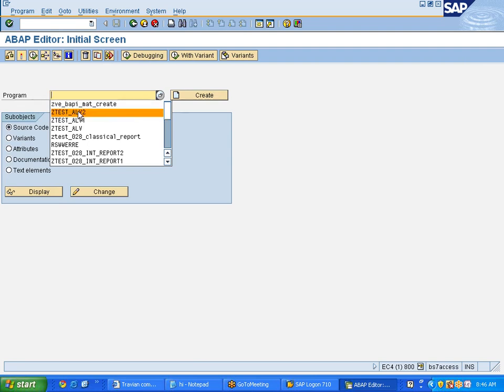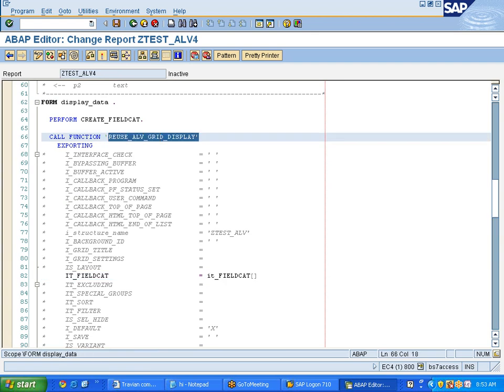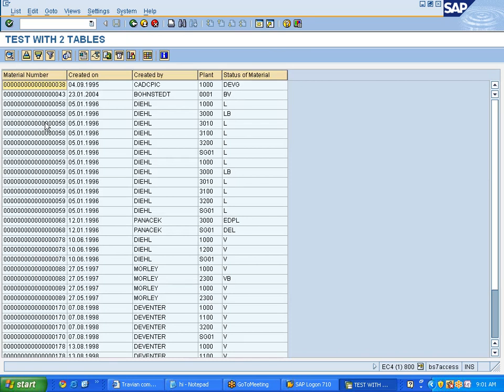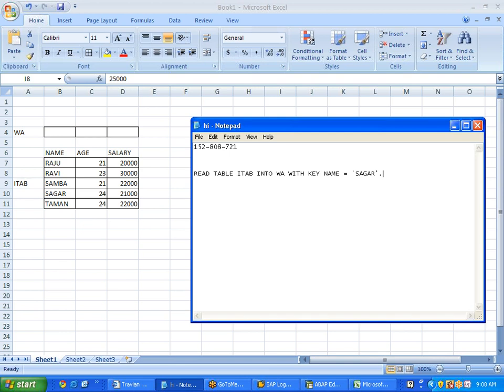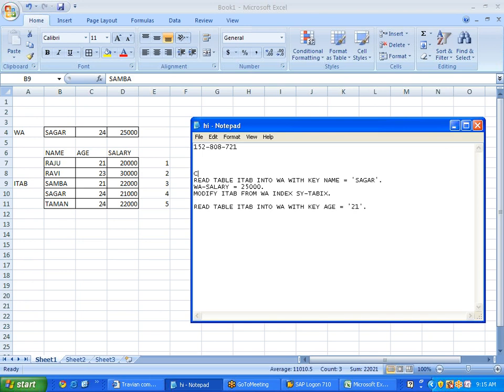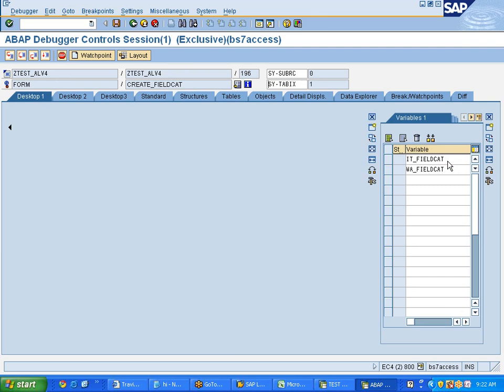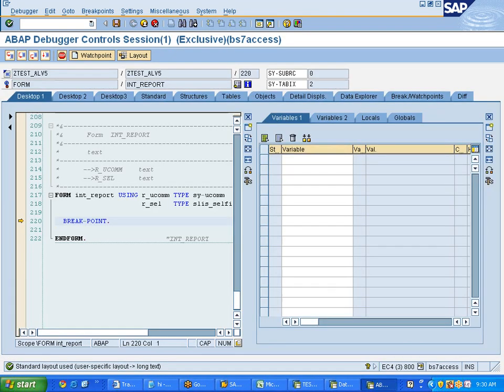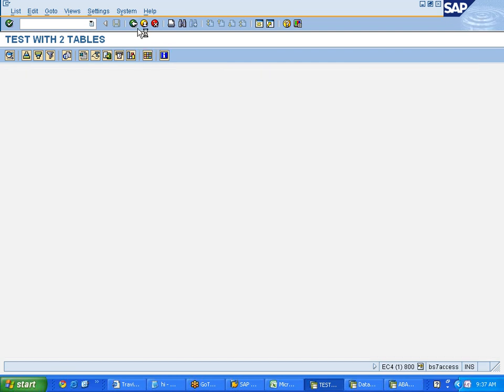SAP ALV Report 2 | SAP ABAP | Class 28